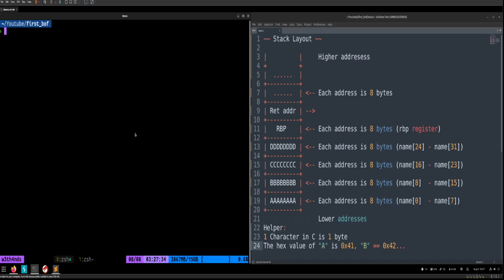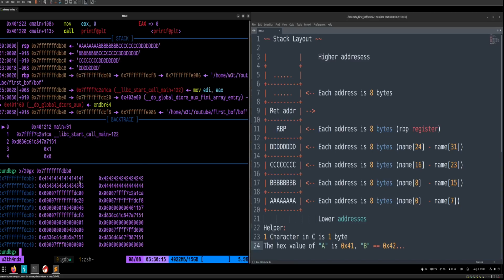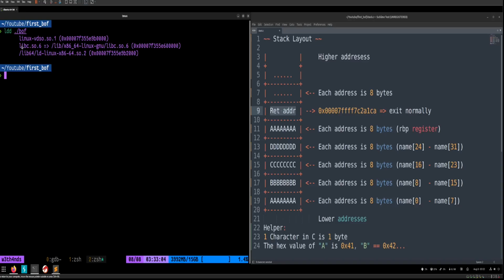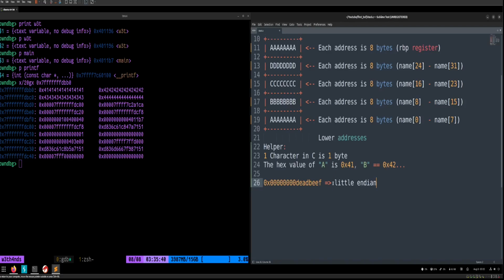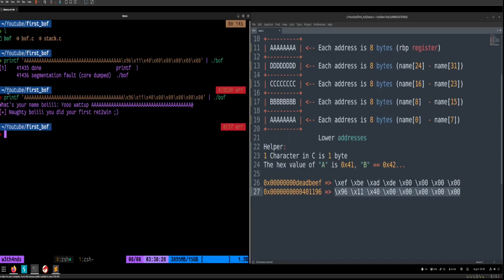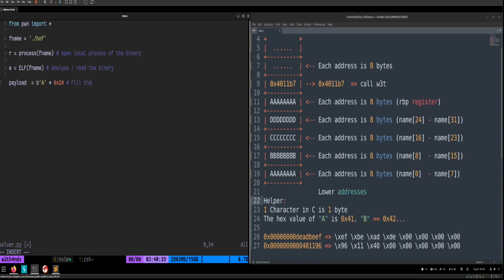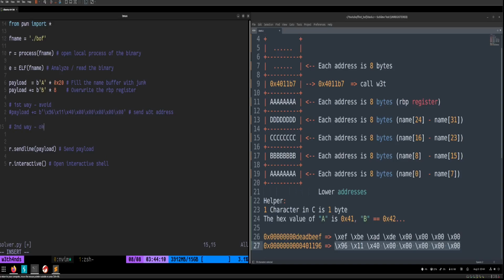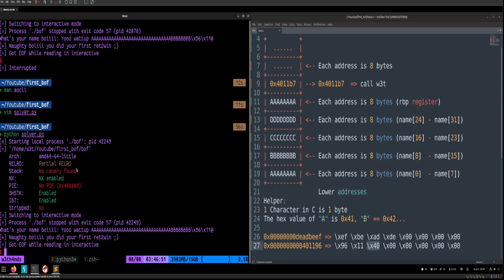0x2 My first ret2win exploit - In depth analysis, ASLR, pwntools + 4 ways of solving it.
ret2win is the simplest technique someone will find when trying to exploit a buffer overflow, and in this video you will learn how to find it and exploit it.

Chapters:
0:00 Intro
0:28 The source code, the new w3t() - win function
1:30 Compile the program
1:50 AAAAAAAAAAAAAAAAAAAAAAAAAAAAAAA, Segmentation Fault
2:00 GDB dynamic analysis
2:42 Stack Layout
3:25 The return address
4:55 GDB commands
5:40 What is ASLR
6:47 Overwrite the return address with w3t()
7:32 Explain Little-Endian
10:16 1st way - Manual exploit via terminal
11:30 Pwntools + 2nd way - Meh
16:26 Pwntools + 3rd way - OK
18:16 Pwntools + 4th way - Best one